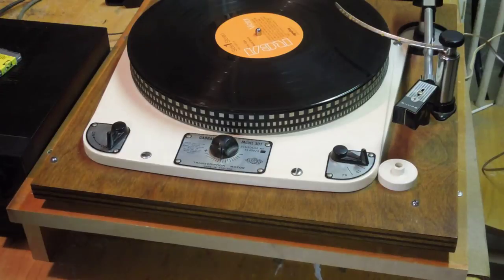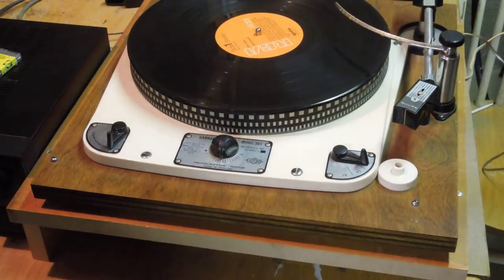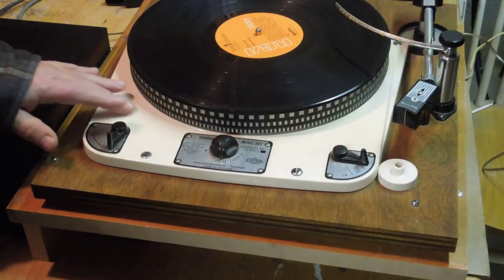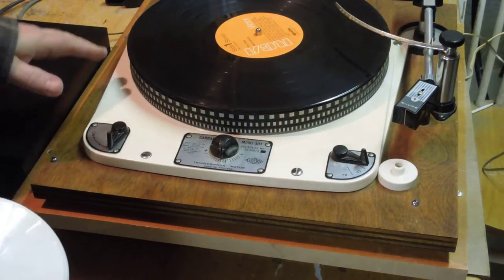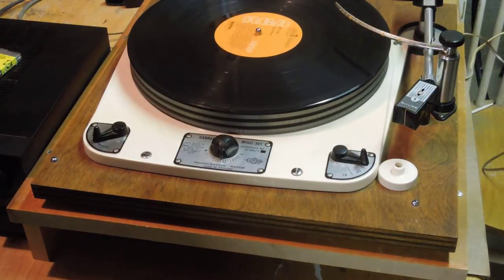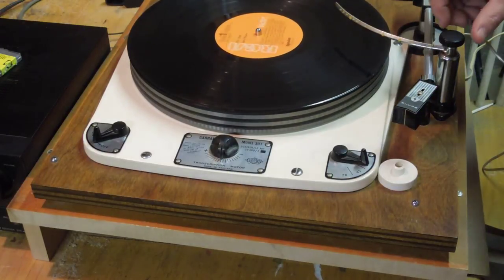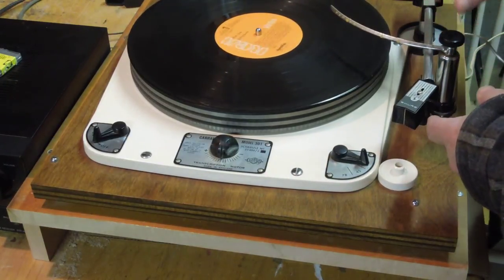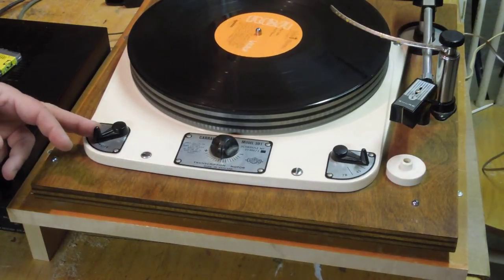Vintage Garrard 301 turntable in operation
Garrard turntable plays again!